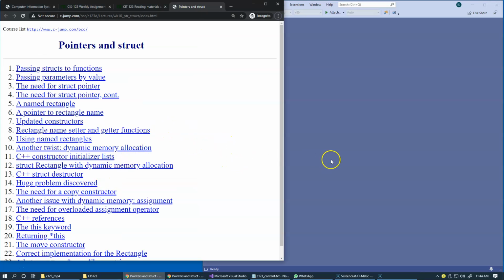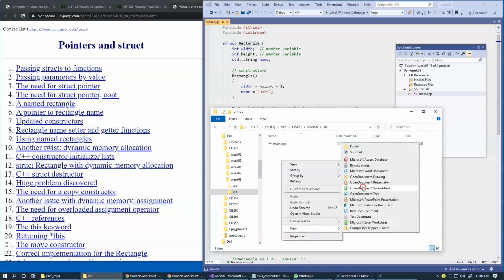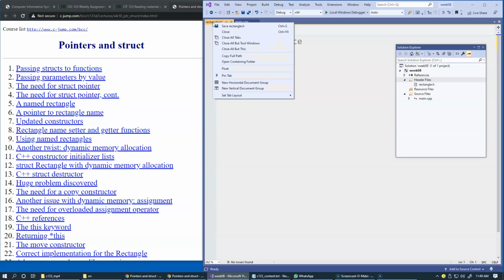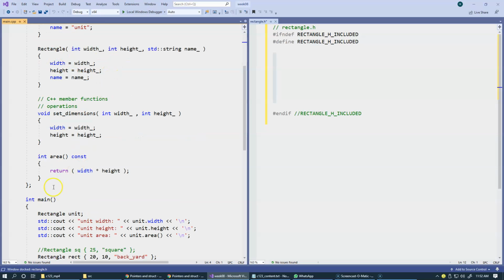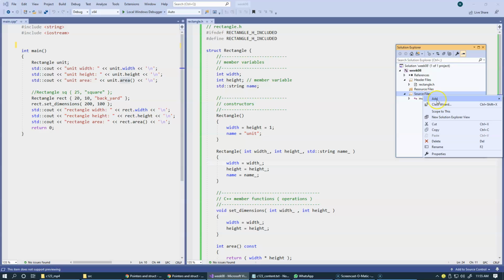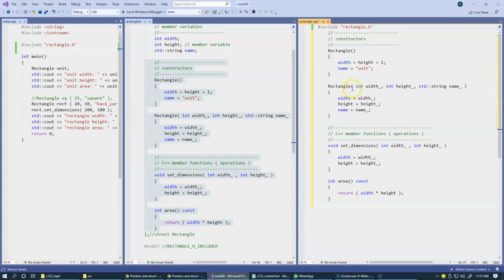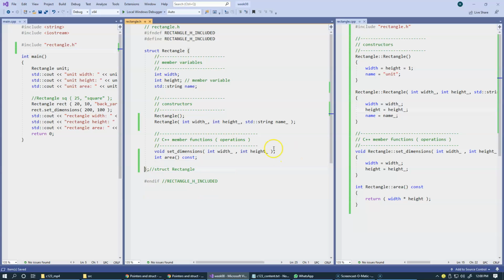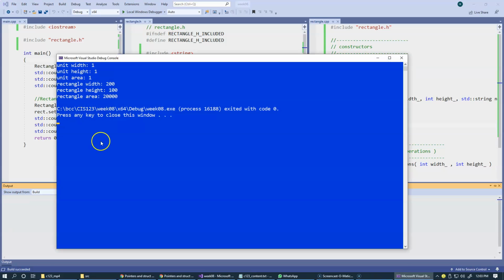8.1 Pointers and struct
8.1 Pointers and struct